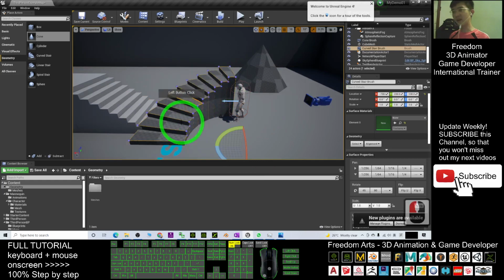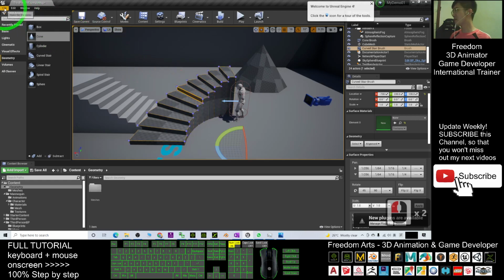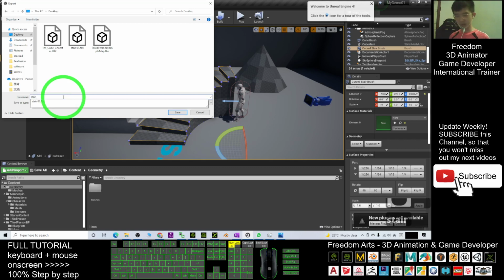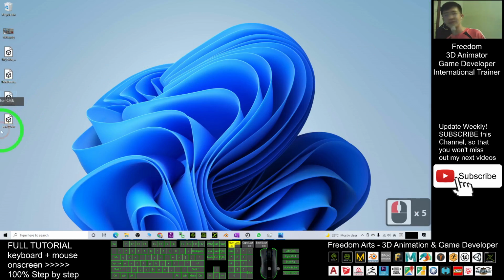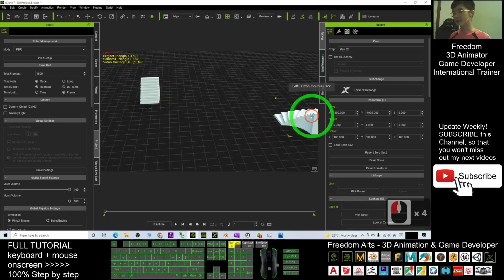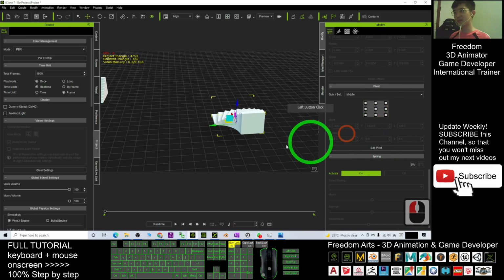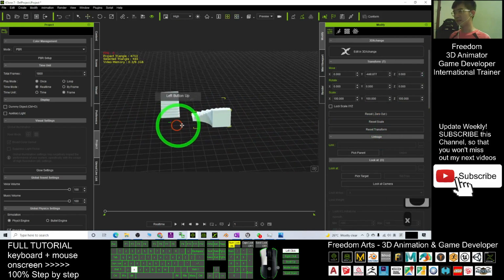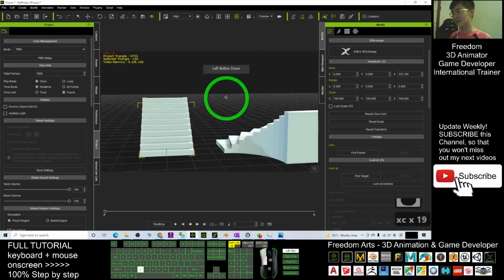Export Selected 3D Models from Unreal Engine Game Scene and import to iClone 7.9 - Full Tutorial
- Hey guys, how to import selected 3D models from Unreal Engine game scene into iClone 7.9 3D animation software? This is my step-by-step tutorial on how to do this! ENJOY! and have fun! Happy animation and game dev! ENJOY!

You may also need this, if your 3D models from UE do not have texture after exported:

3D Models,Scene,Import,Export,Assets,iClone,3DXchange,Unreal Engine,UE,UE4,UE5,3D Animation,Game Dev,

Your friend,
FREEDOM

Get iClone and CC3 Contents